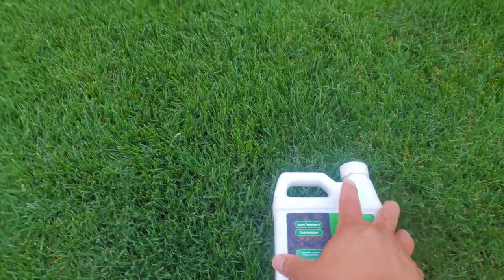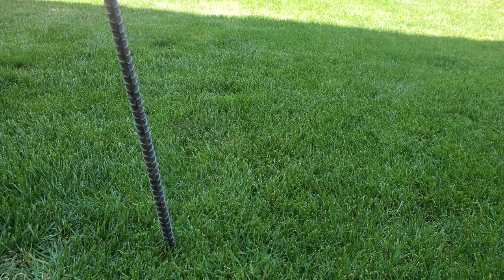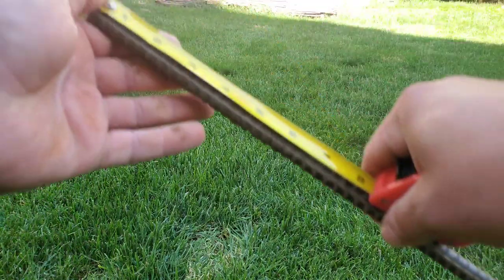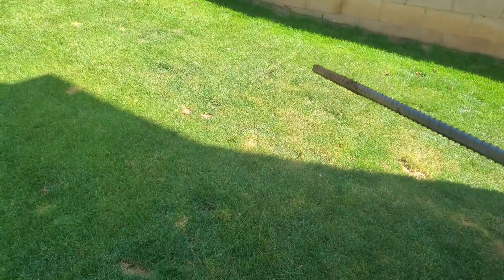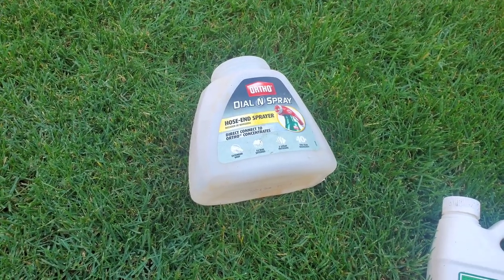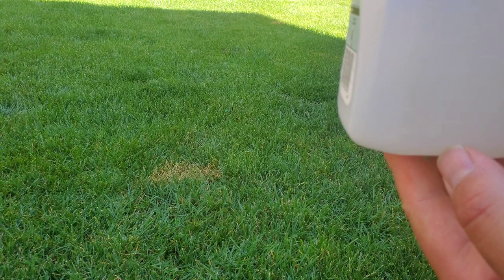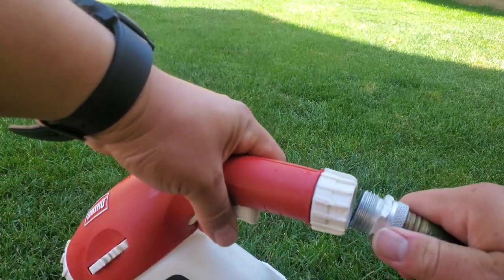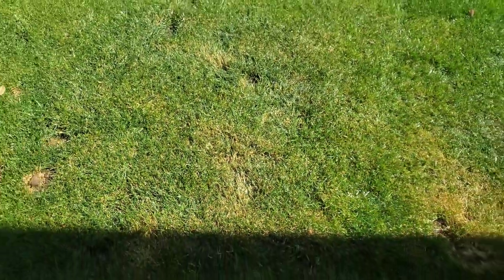Liquid Aeration Does it Work ? - DIY Lawn Guy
In this video I will be testing out liquid aerator from Simple Lawn Solutions.